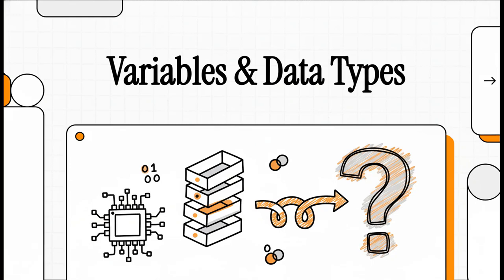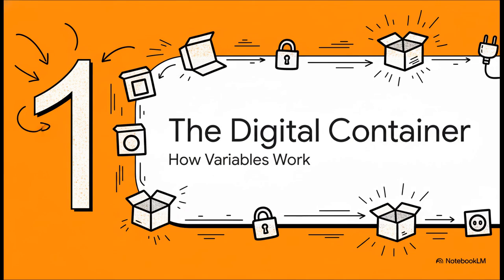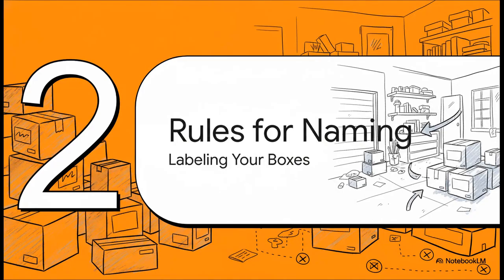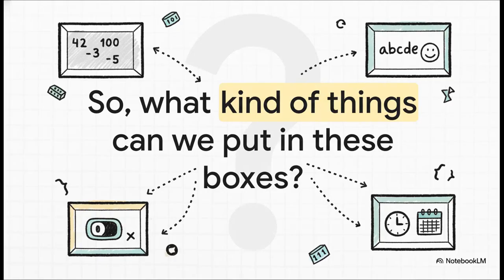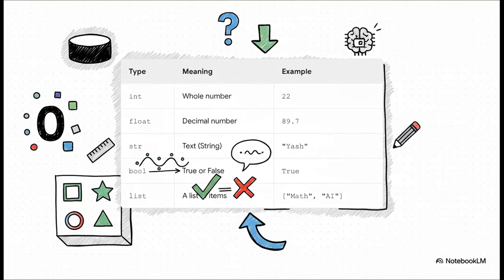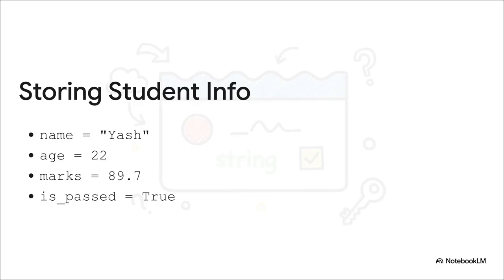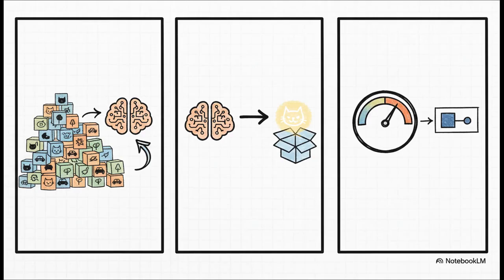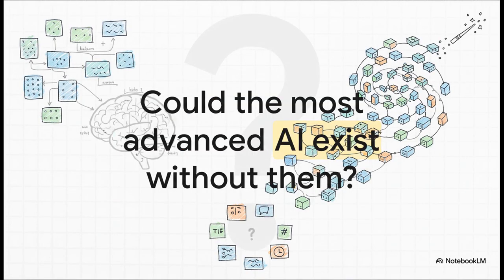Variables & Data Types Explained in 6 Minutes (AI/ML Beginners)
Welcome to DataBrain Academy! 🚀
In this video, we will learn the basics of Python programming — Variables and Data Types — explained in a super simple way, perfect for AI & Machine Learning beginners.

Why do we use Variables in Python?

int, float, string, boolean explained with examples

How Variables & Data Types are used in AI/ML

📌 Code Examples Covered:

name = "Yash"
age = 20
score = 98.5
isMLFun = True

info = {"name": "Yash", "age": 20}

🎯 This video is perfect for:
✔ Students starting Python
✔ AI/ML beginners
✔ Coding interview preparation
✔ Anyone learning Data Science

Python Basics for AI and Machine Learning

Learn Python for AI beginners

Python tutorial in Hindi for AI/ML

Python fundamentals for data science

Machine learning coding basics

DataBrain Academy — Learn AI. Build Future.

📩 Follow & Connect